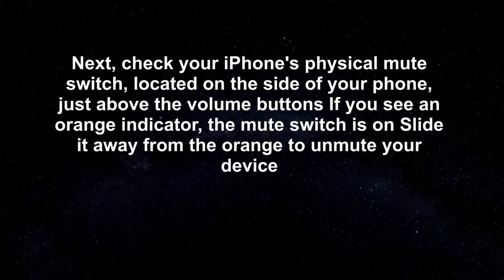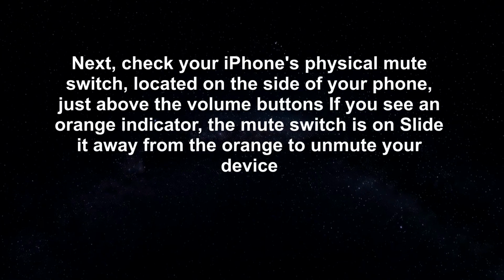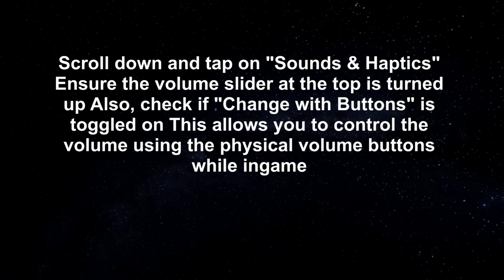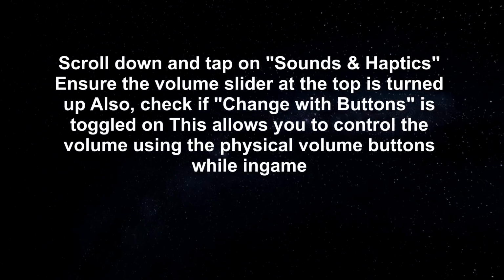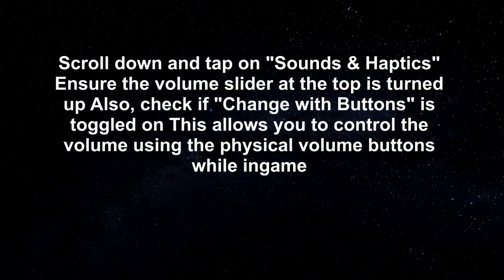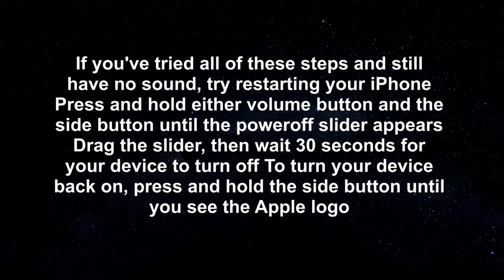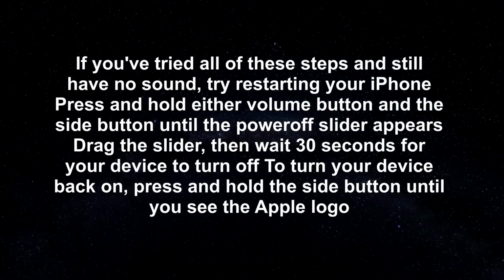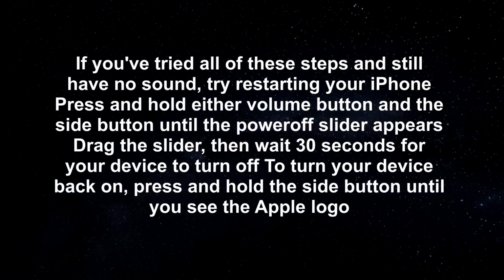How To Fix No Sound In Iphone Games - AshleyHowTo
How To Fix No Sound In Iphone Games addresses common troubleshooting steps to resolve audio issues in games on your iPhone, ensuring an immersive gaming experience. This often involves checking the volume settings, ensuring the mute switch is off, and verifying that the game isn't muted within its settings.

00:00 Intro
00:03 Check Control Center Volume
00:14 Check Mute Switch
00:22 Check Sound Settings
00:32 Check In-Game Volume Settings
00:40 Restart Your iPhone